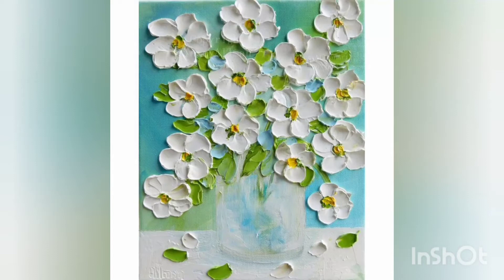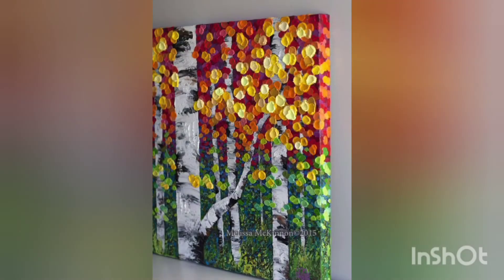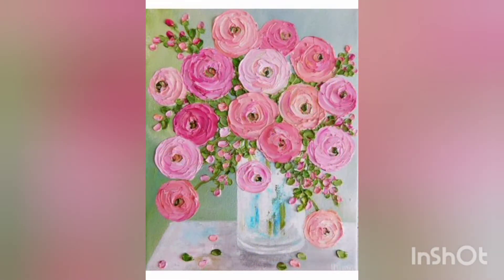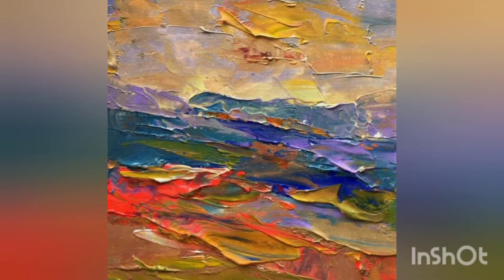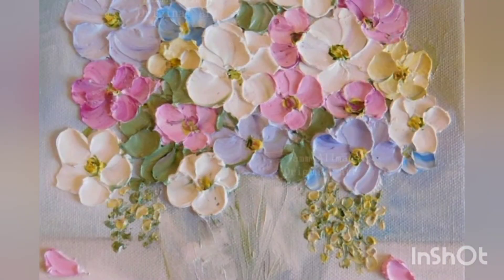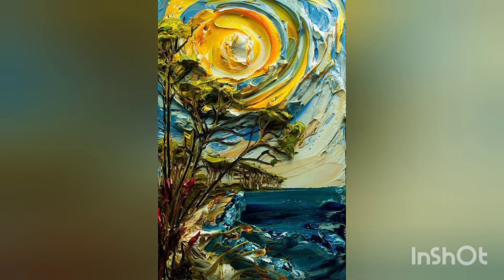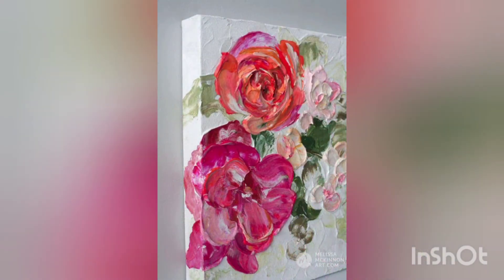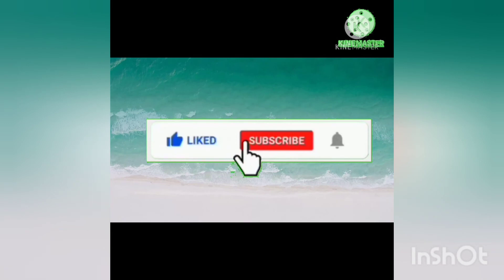Amazing Impasto Painting Idea's